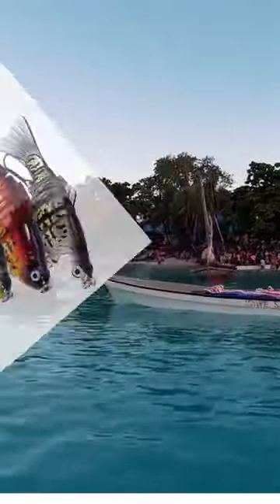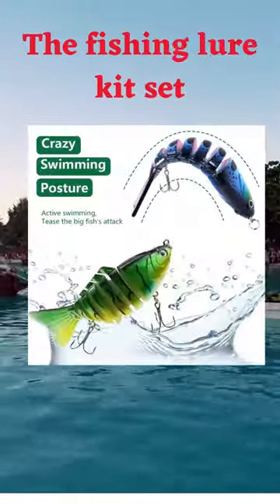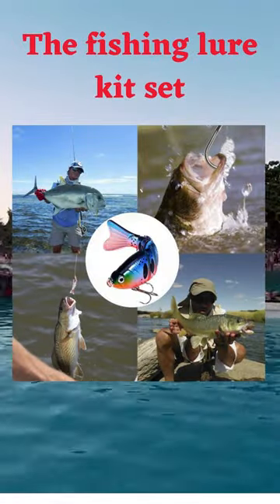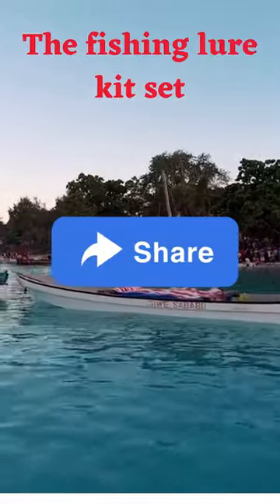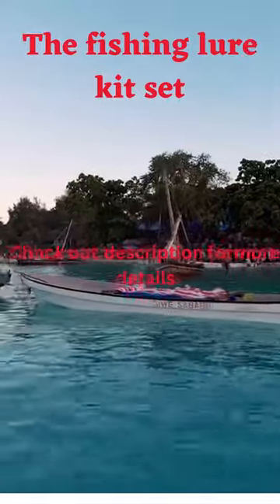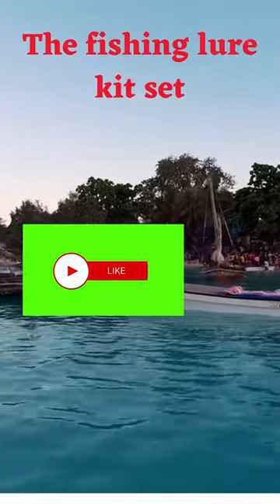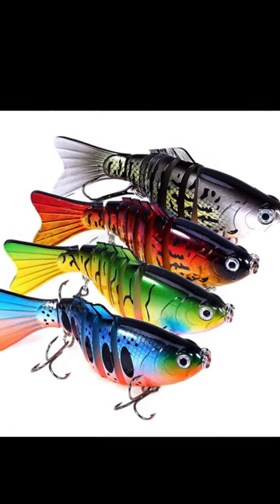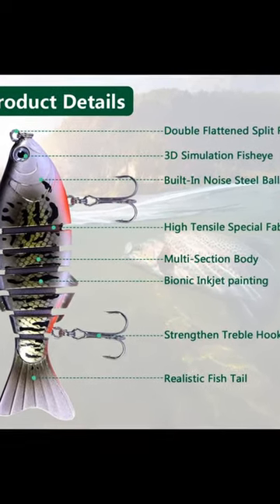Best Fishing Lures / Best Fishing Lures for Saltwater /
About This Item:
Proberos® 4 Pack Fishing Lures,7 Segments High Carbon Steel Anchor Lifelike Multi-Jointed Artificial Hooks Fishing Bait,3D Swim Baits for Bass;
Angling Snares Set: The angling draw unit set highlights distinctive angling draws, sharp snares, and different angling handle, which makes it a capable angling catching temptation. The 7-segment multi-jointed body empowers the difficult angling snare to form life-like swimming activity within the water.
Shinning Colours and Multi- Utilization: The Draw is shinning as genuine animals to draw in angle, the baits are appropriate for river, ocean angling and all swimming layers. Presently you'll angle unreservedly with the completely blended angling.

Query :
Chocolate
fishing
Saltwater fishing
3 movie status telugu
adi aththi ithu enna feelu whatsapp status
animals
annu
bulbul pakhi moyna tiye
chintu tv
colours trendz new arrivals
dj gan
dutch shepherd
fish cutting
fish videos
funny videos
kdrana
machali dikhao
mama kannada song
mama pithapithathe
music
new tamil movies
notun gaan
penthaiah bithiri sathi
rani panda
tagaru song
tractor

ABS Fishing
BlacktipH
Shambo Fishing
Vijay Ideas
Coastal Angler